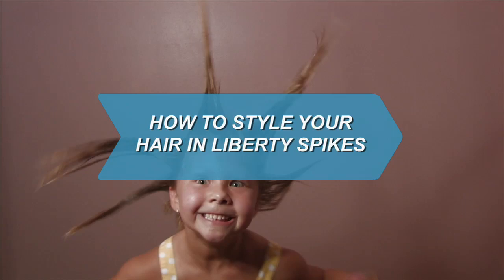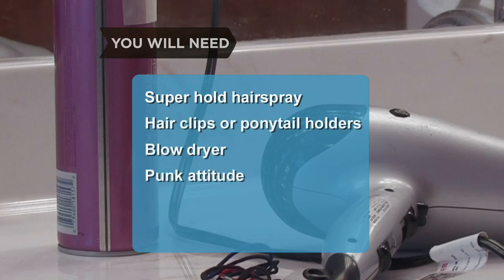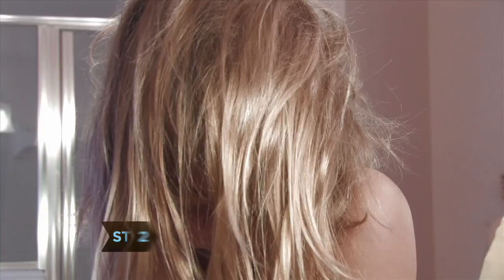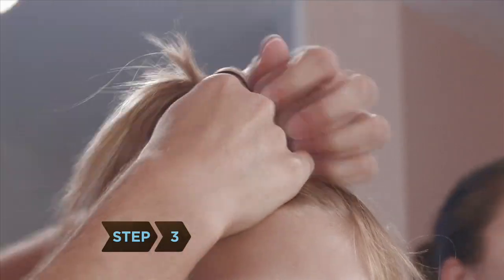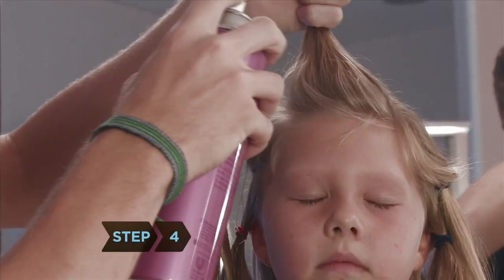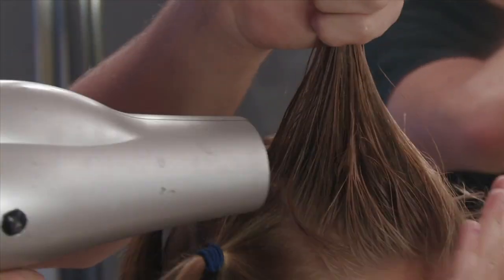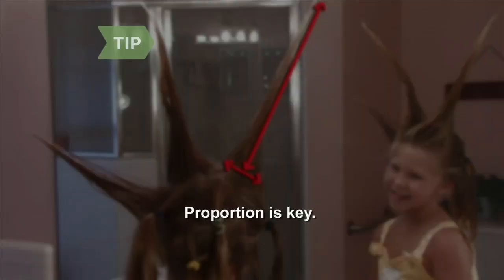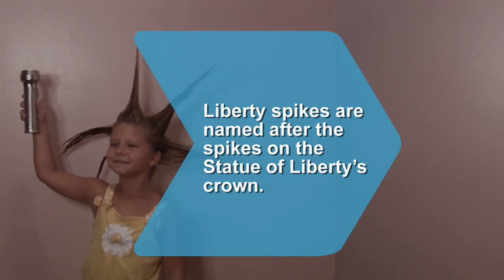How to Style Your Hair in Liberty Spikes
An iconic image of the punk subculture, liberty spikes are well worth the effort needed to achieve this dramatic look.

Step 1: Research look
Find photos of liberty spikes and pick your desired look. Spikes can range from short darts to long barbs, with varying lengths and thickness.

Step 2: Grow hair
Let your hair grow to workable length. Hair should fall below your eyes in front and past your shoulders in the back.

Step 3: Section hair
Divide dry hair into consistent sections and fasten with hair clips or ponytail holders.

Tip
Get help during the styling process.

Step 4: Apply product
Liberally apply extreme hold hairspray to the first section. Start at the bottom near the scalp and work your way up.

Tip
You can also use egg whites or dissolved gelatin.

Step 5: Blow dry spike
Blow dry each spike as you form it, keeping the blow dryer close to your hair, until the styling product is tacky. Form and blow dry more spikes over your entire head at various angles, making sure all tips are pointy.

Tip
Proportion is key. If the spike is 8 inches long, the base should be about 2 inches in diameter.

Step 6: Blow dry
Blow dry your entire head once all the spikes are up.

Did you know? Liberty spikes are named after their likeness to the spikes on the Statue of Liberty’s crown.